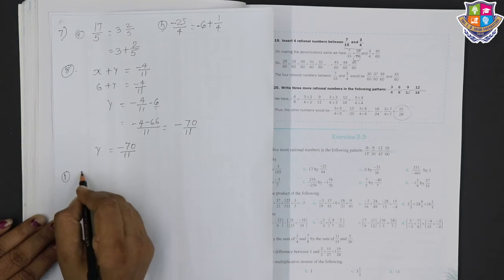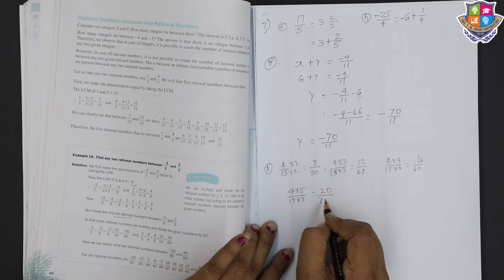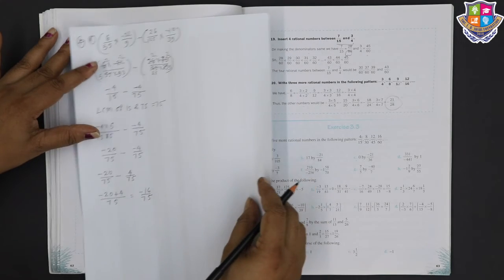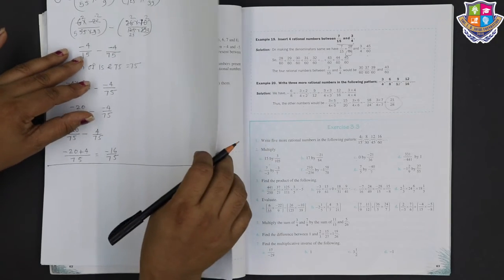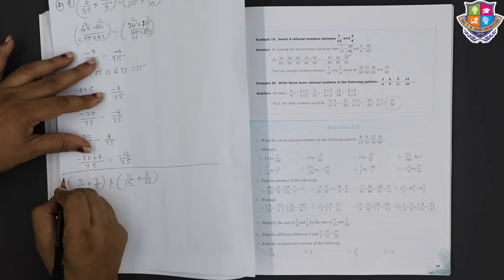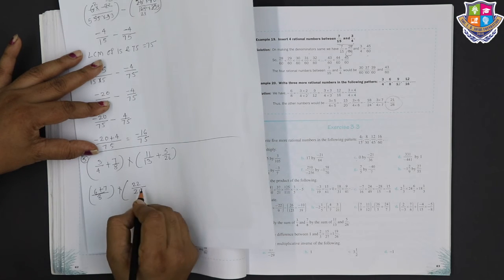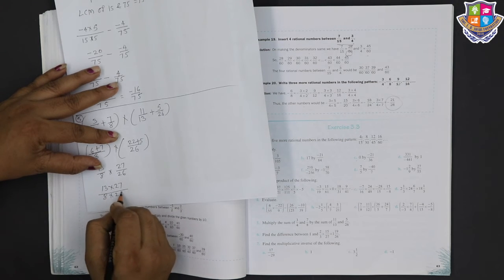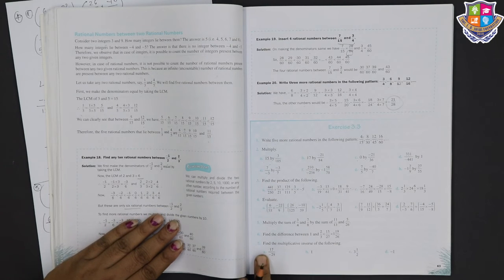Grade 7 | Maths | Rational Numbers | Part 2